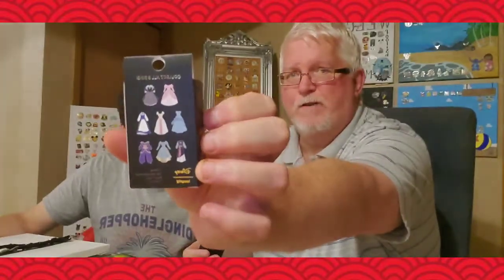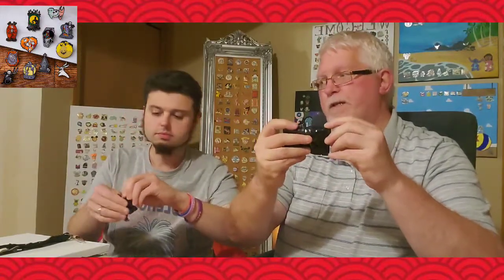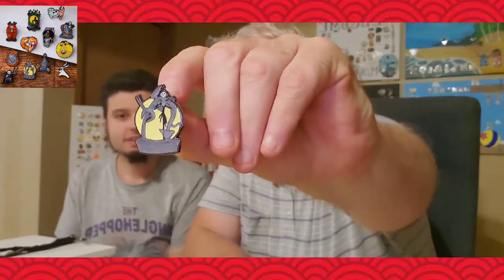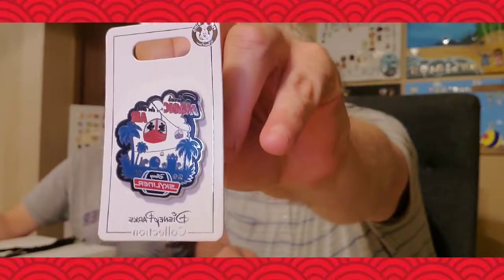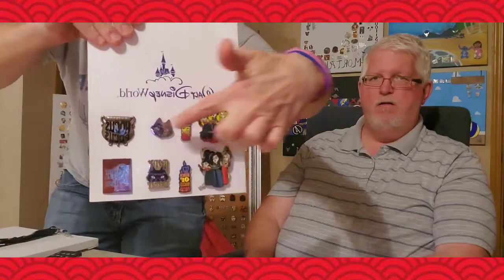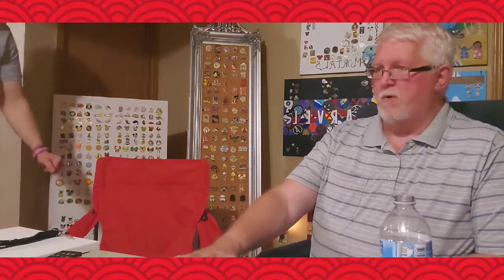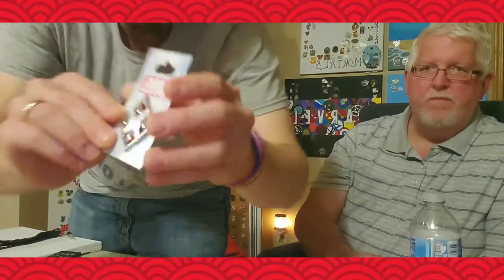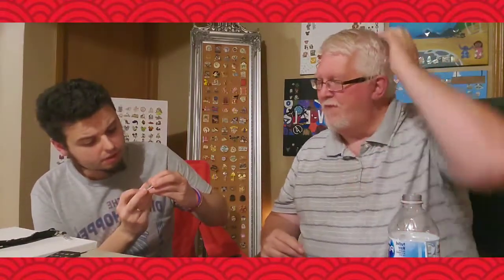Blind box and Skyliner pin Reveal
Pop Funco Box Lunch and Disney pins